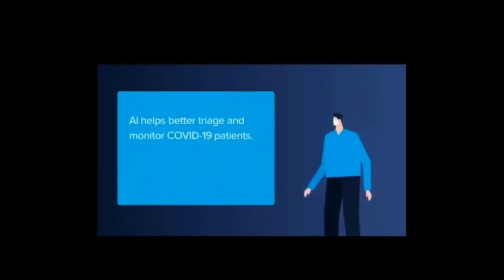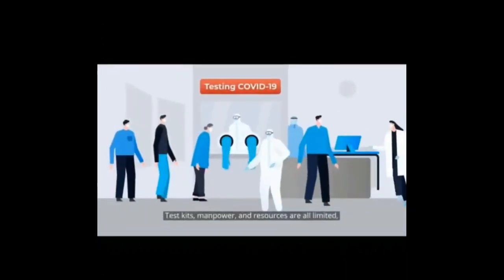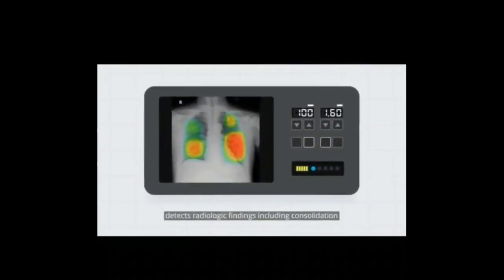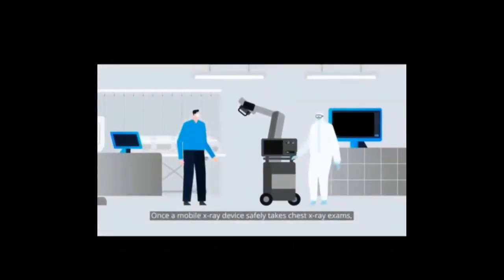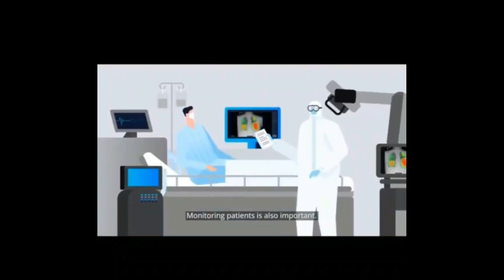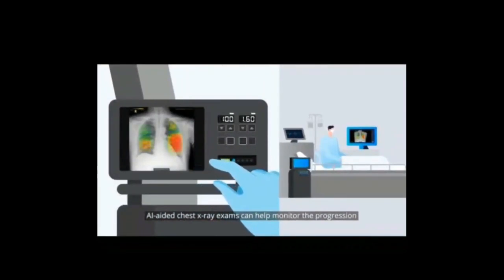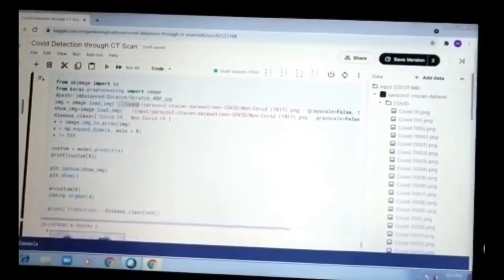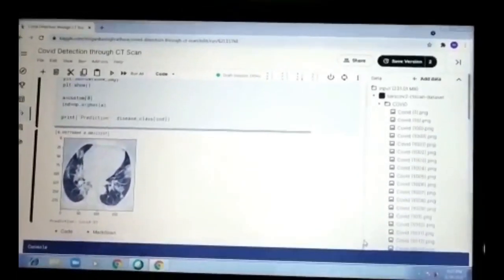Covid-19 detection through deep learning using chest X-ray | Project | ECE | JIET Jodhpur